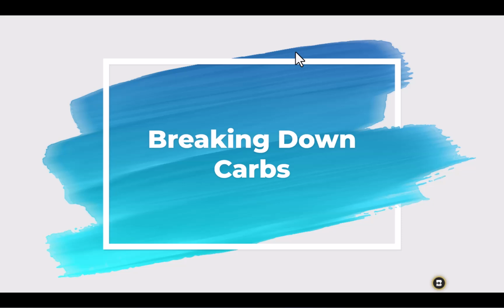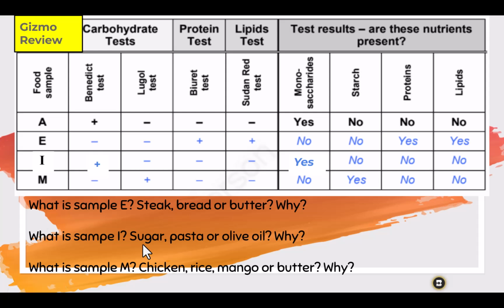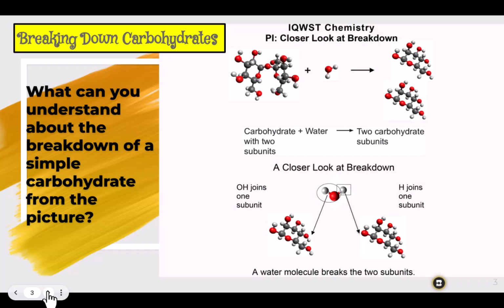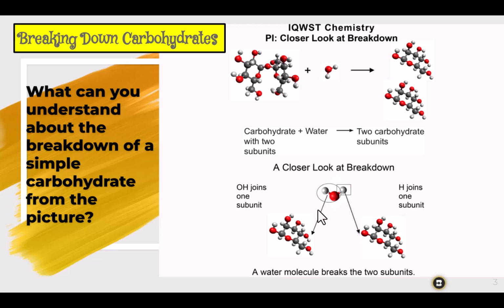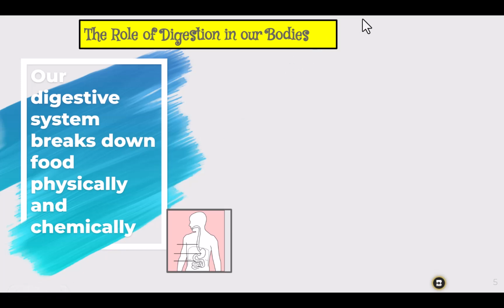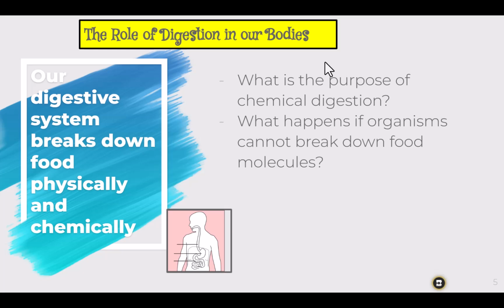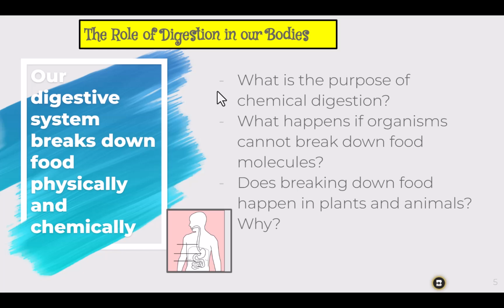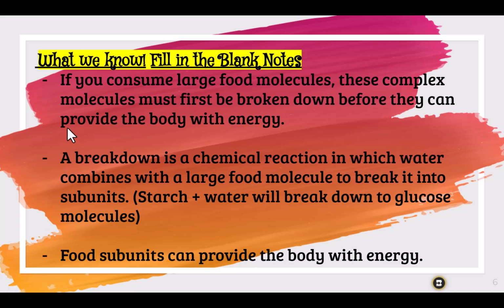Breaking Down the Carbs